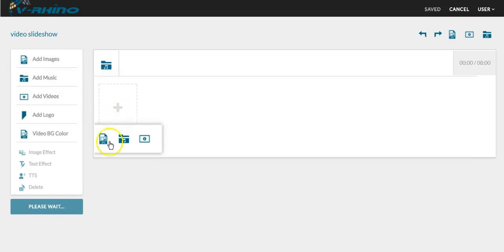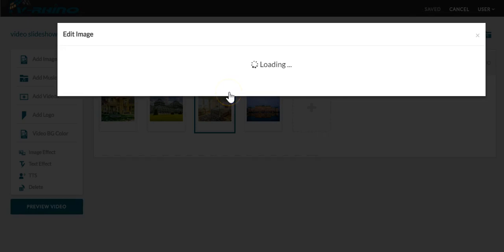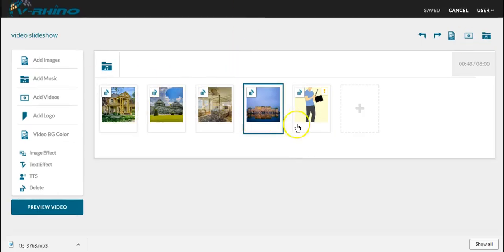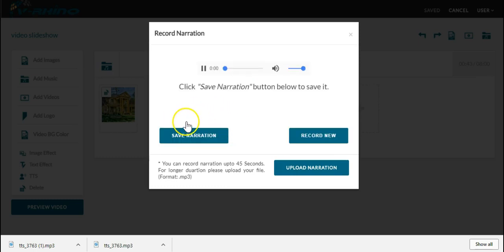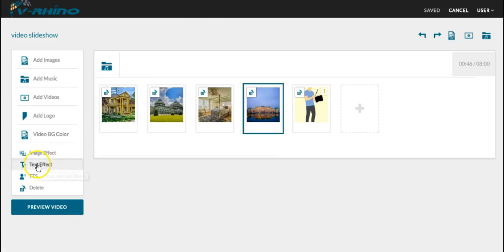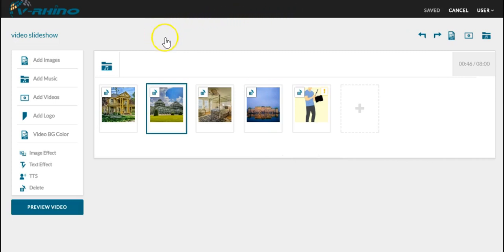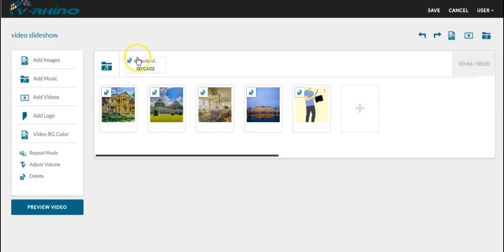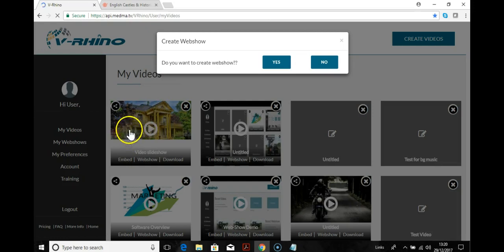Video Slideshow software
Create stunning video slideshows with V-Rhino